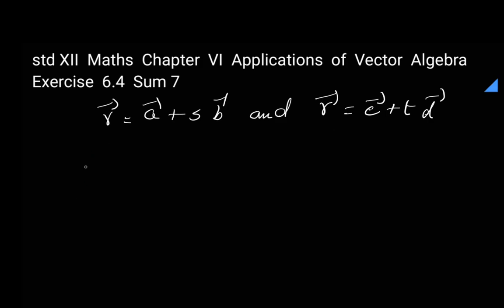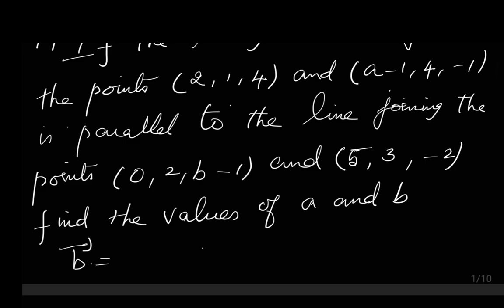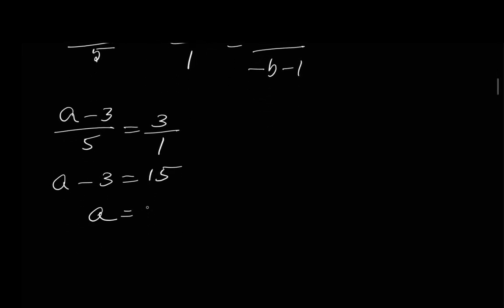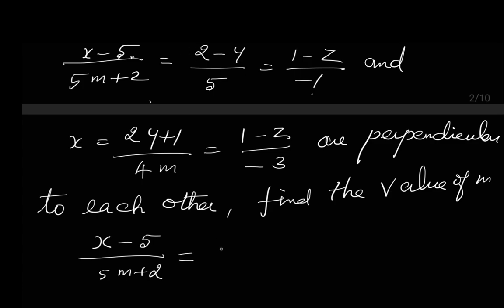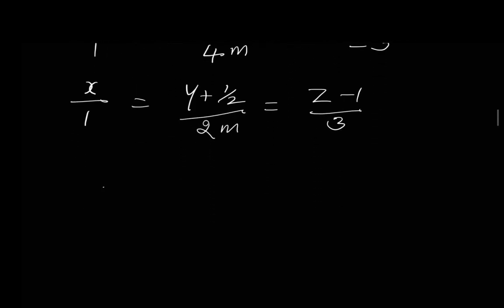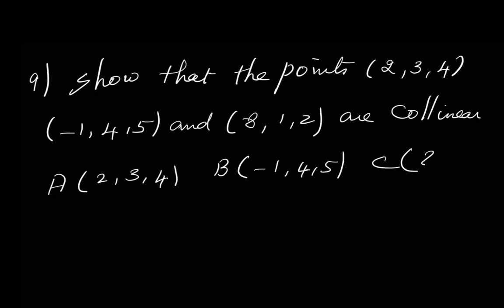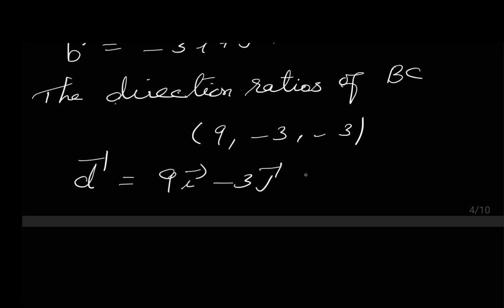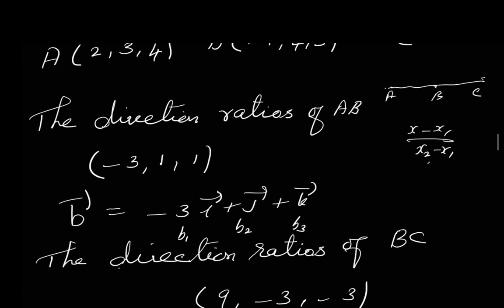Std XII Maths Chapter VI Exercise 6.4 Sum 7&Sum 8&Sum 9